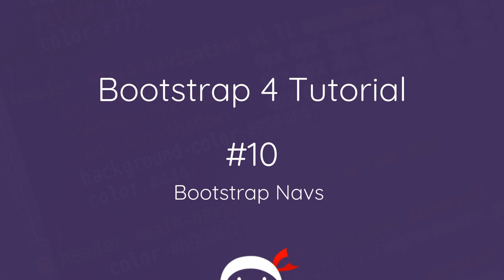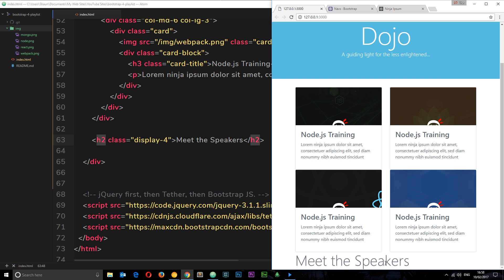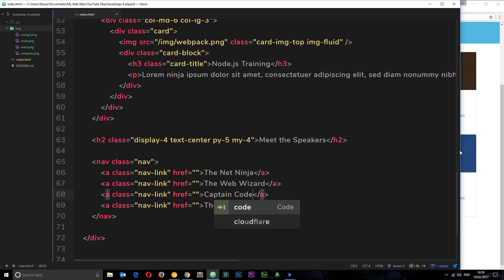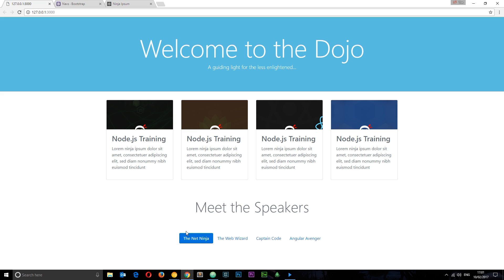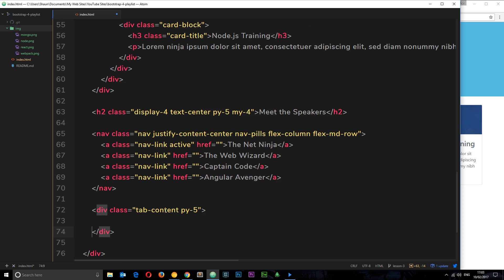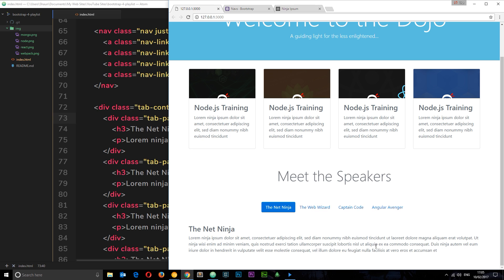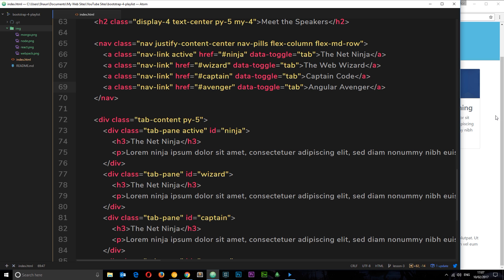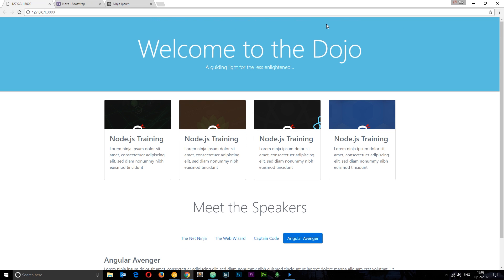Bootstrap 4 Tutorial #10 - Bootstrap Navs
Hey all, in this Bootstrap 4 tutorial I'll show you how to create a nav, with the help of some of Bootstrap's flexbox utility classes.

Social Links